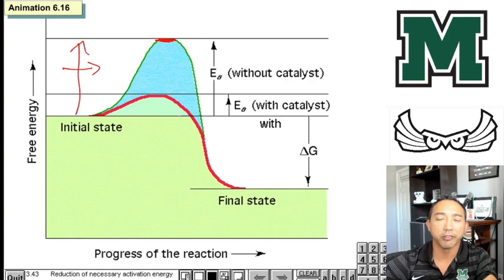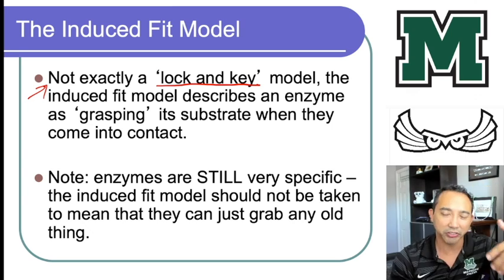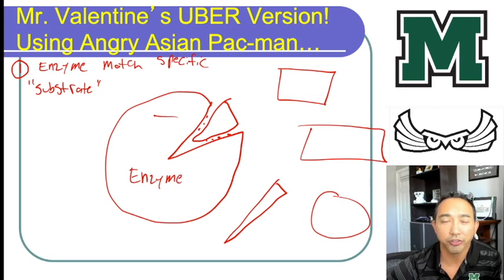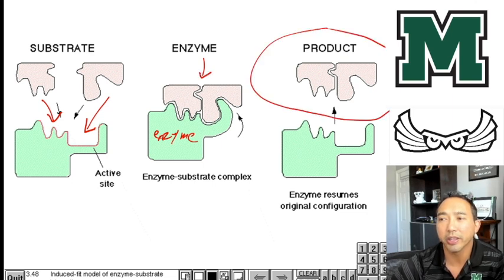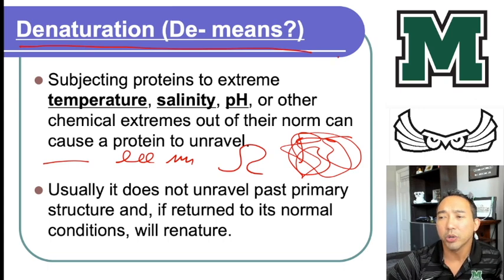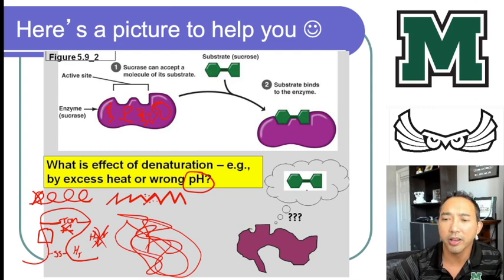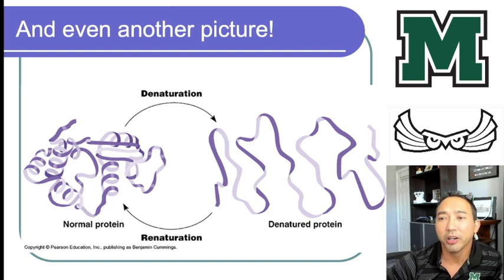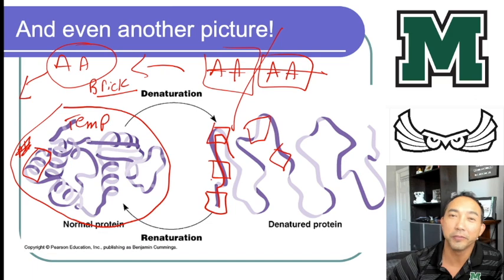Chemistry of life: Proteins 2. Denature